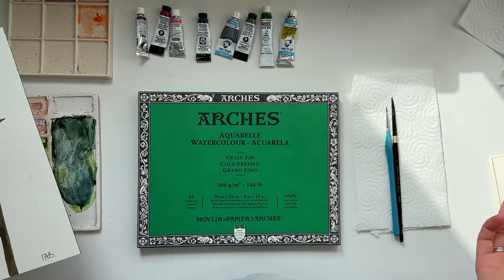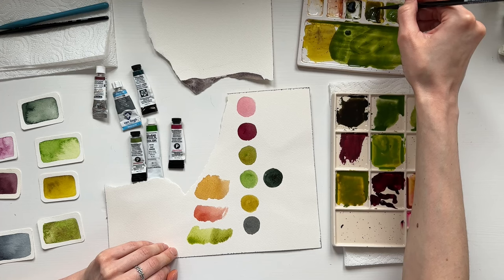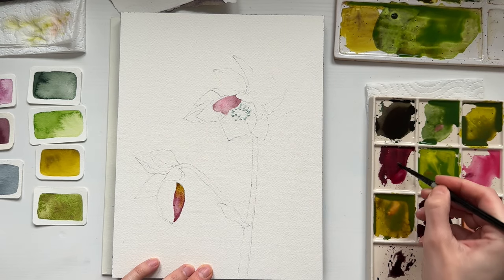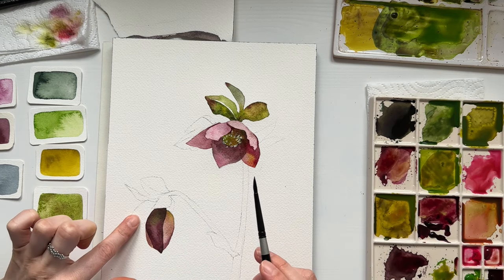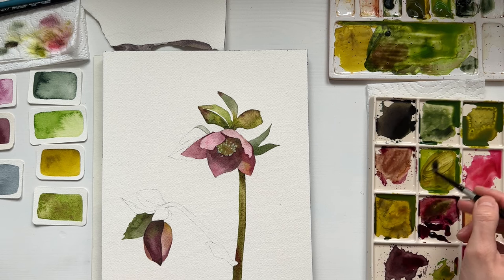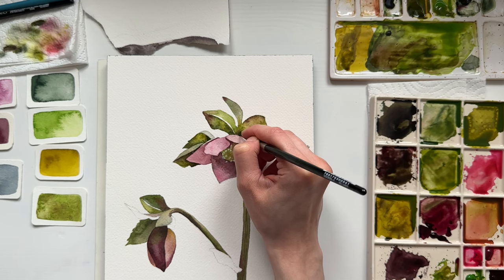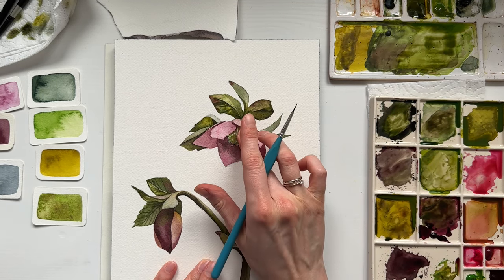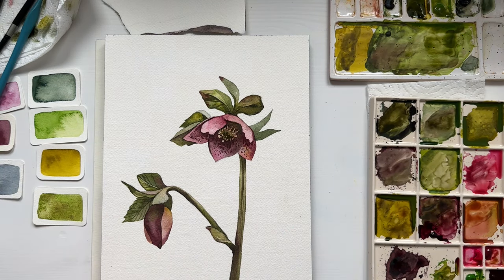Flower Painting Watercolor Tutorial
Hellebore (or Helleborus) flower painting watercolor tutorial.

Share your requests and ideas for the next tutorial in the comments below.

For this painting, I used the following materials:
- 100% cotton Arches watercolor paper 300 gsm (140 lbs)
- Round brush #4 by SilverBrush, #0 by Pebeo

Watercolors:
- Sap Green by ShinhanArt
- Serpentine Genuine by Daniel Smith
- Azomethine Green Yellow by Van Gogh
- Rhodonite Genuine by Daniel Smith
- Opera Rose by Schmincke
- Perylene Violet by Schmincke
- Payne's Grey by Van Gogh
- Deep Sap Green by Daniel Smith

This was my first almost LIVE recording because I commented while I was actually painting (normally I would record voice-over afterward). I created subtitles for the beginning of the video so you could understand the color names more clearly. I hope this helps!

00:00 Art Materials
02:48 Color Mixes
08:53 Painting the flower